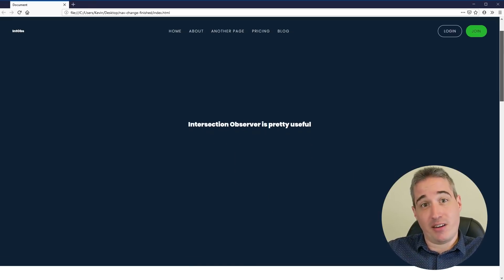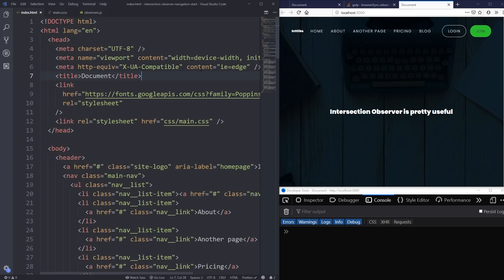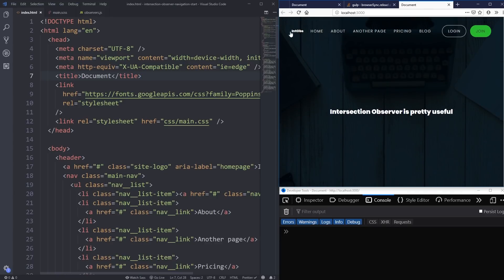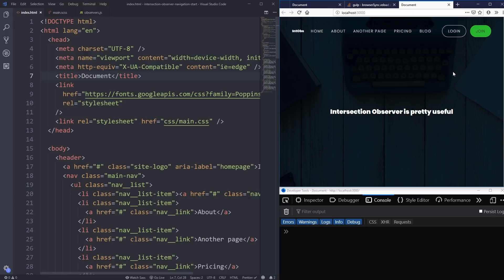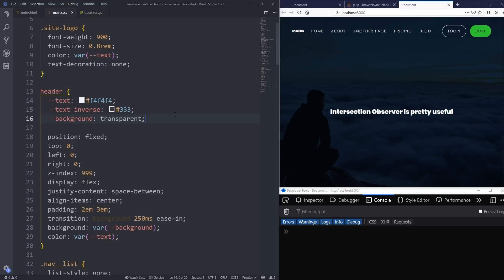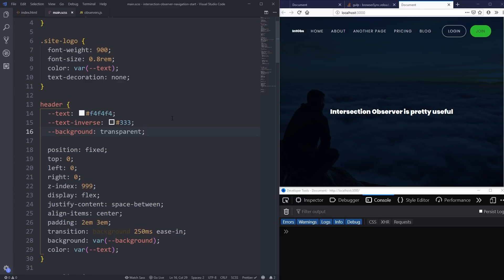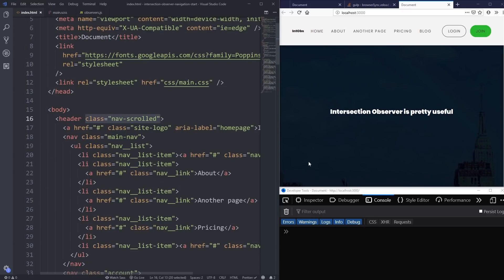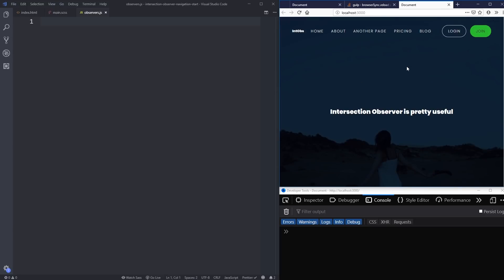How to change your navigation style on scroll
This video explores using the Intersection Observer API to watch for an element leaving the page and then changing the style of a fixed navigation bar.

(includes start and finished versions)

I set up some custom properties ahead of time to make the change really super simple, and then with the use of a little JavaScript to set up our observer, we can add (or remove) a class from our navigation when it reaches the right point on the screen.